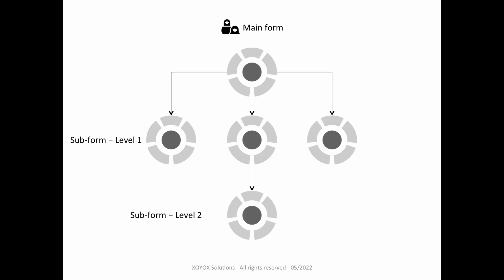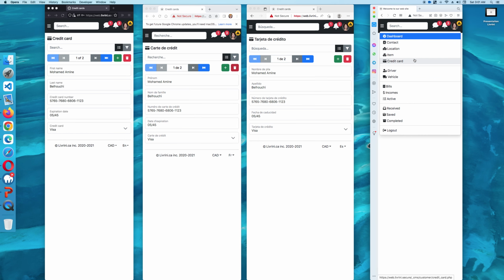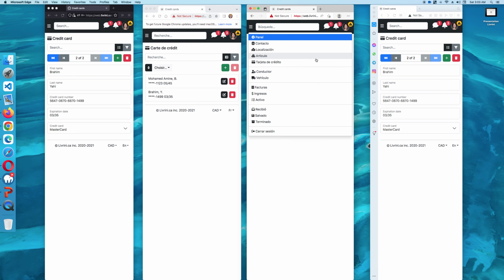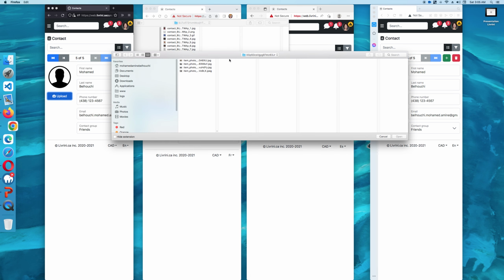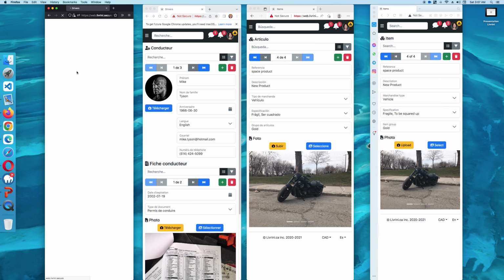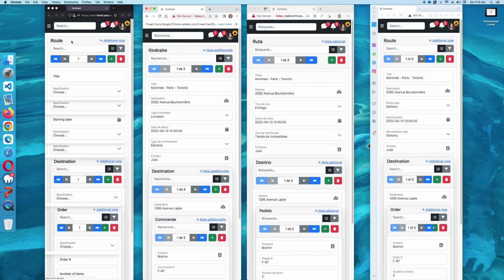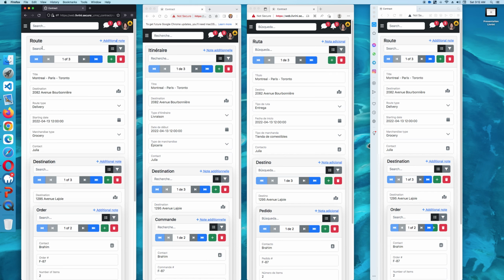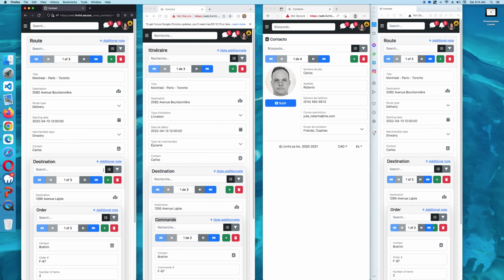Real-Time Mobile User-Interface framework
Proof of concept for a Real-Time User-Interface framework, which let the users interact with their data in real time, scalable. Works across all major OS and devices. Use case "Livrini" a mobile application for transportation.